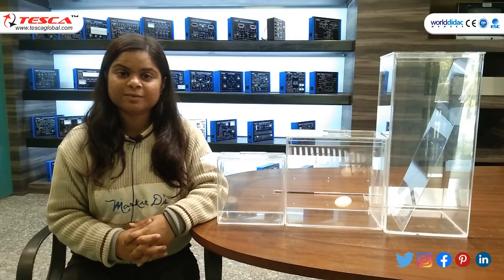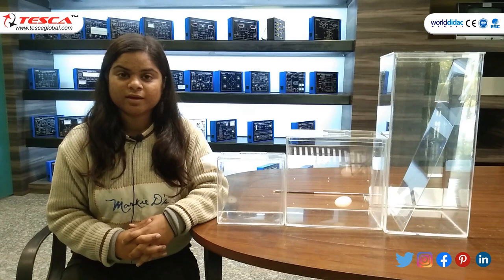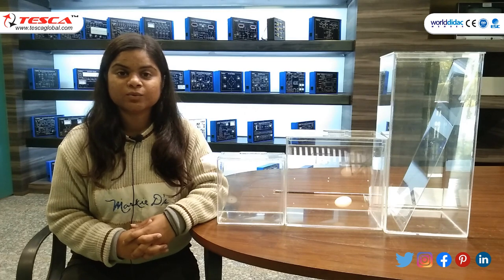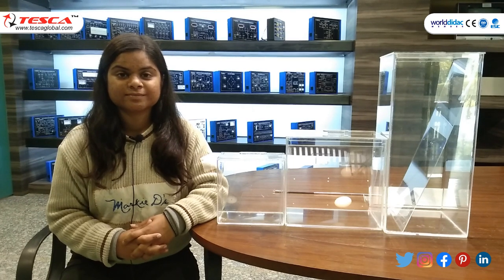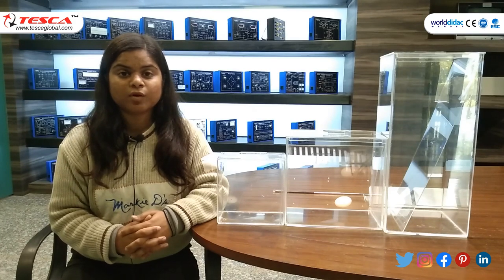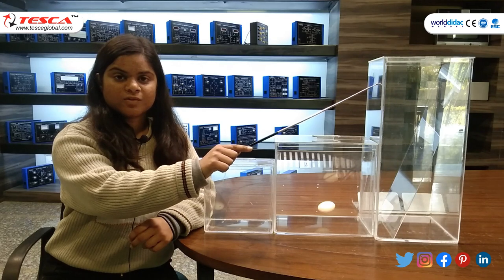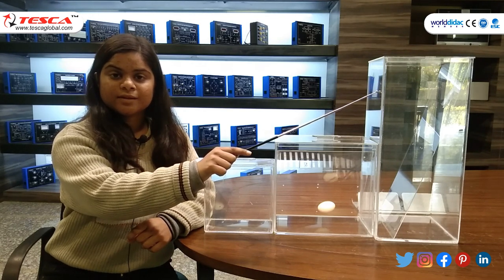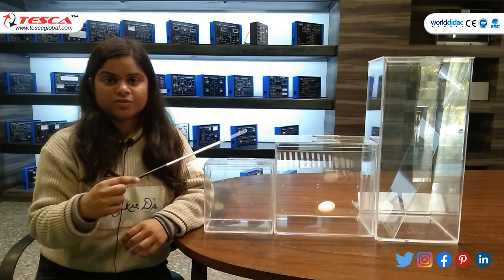Specimen Jar || Tesca 21224695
In this video, we described the Specimen Jar - Tesca 21224695